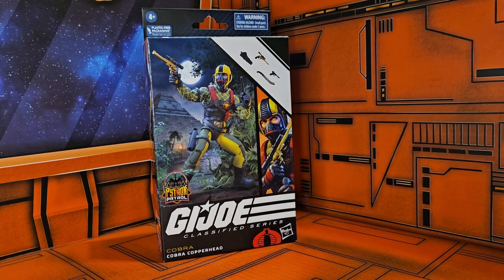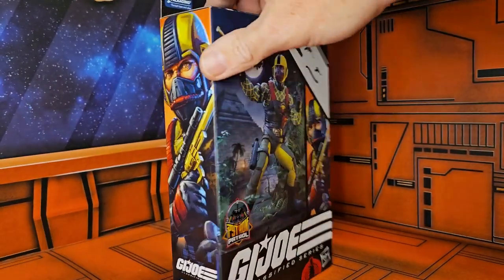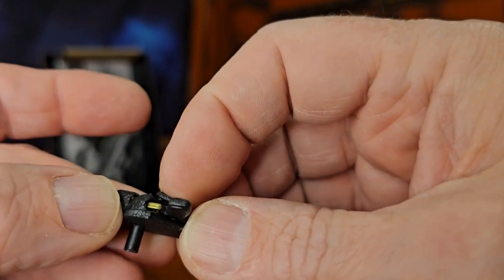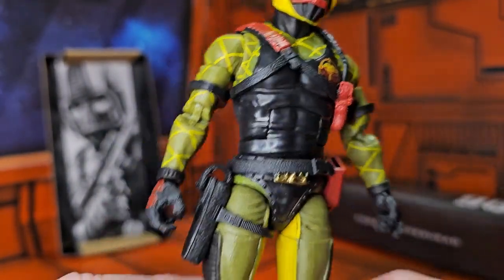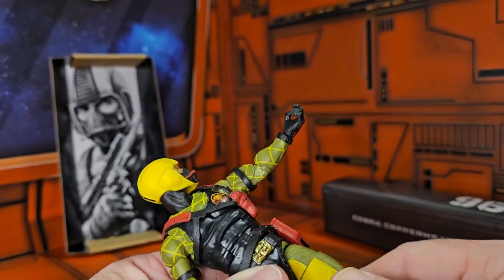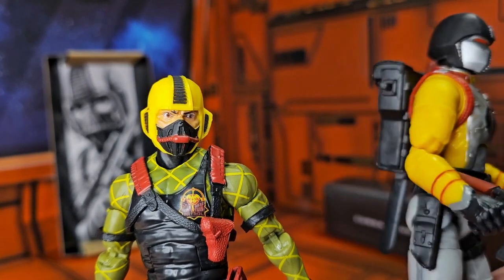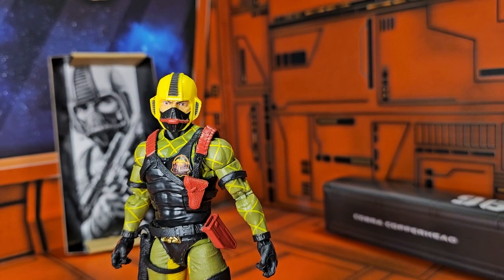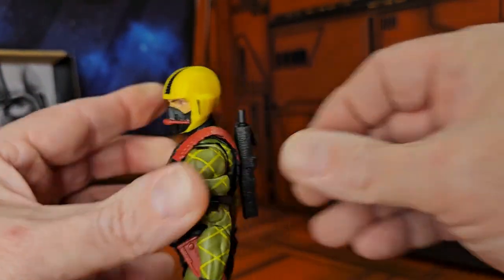G.I. Joe Classified Series Python Patrol Cobra Copperhead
Review of G.I.  Joe Classified Series Python Patrol Cobra Copperhead figure.